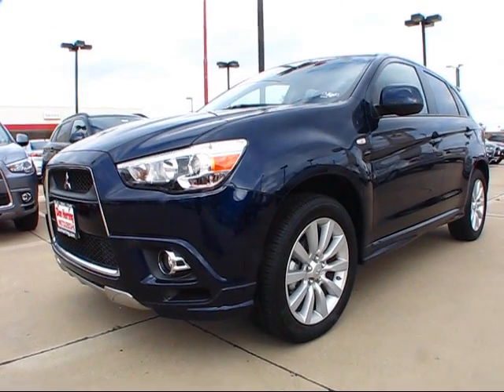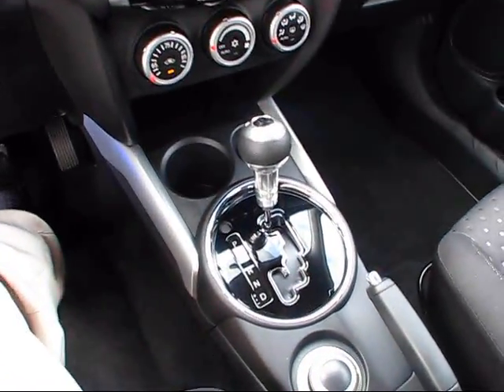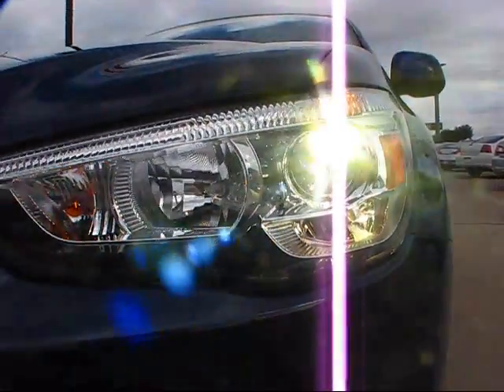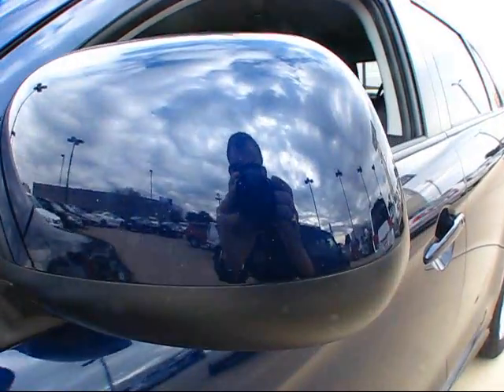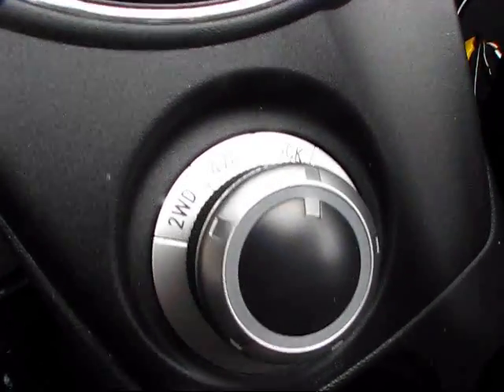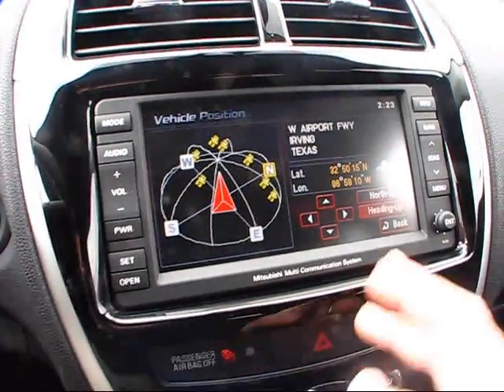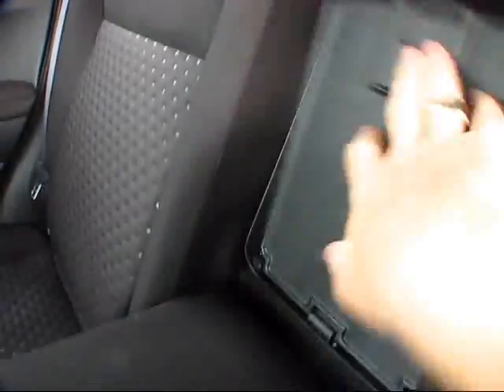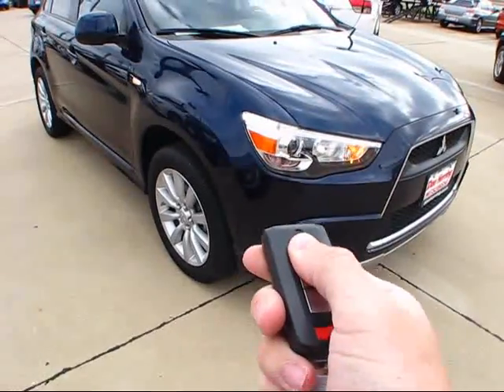2011 Mitsubishi Outlander Sport SE AWD Start Up, Exterior/ Interior Review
In this review, we take a very in-depth look at the all new 2011 Mitsubishi Outlander Sport (ASX in Europe; RVR in Japan) SE AWD. The vehicle was provided courtesy of yet another one of our good friends, Don Herring Mitsubishi  of Irving, TX for us to review. This review is designed to provide accurate information to both car enthusiasts and potential consumers alike.